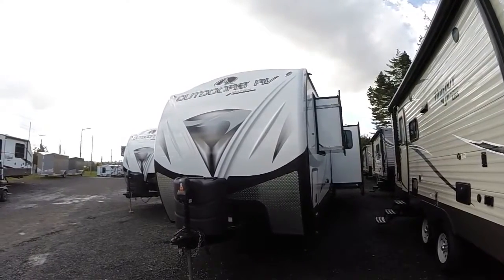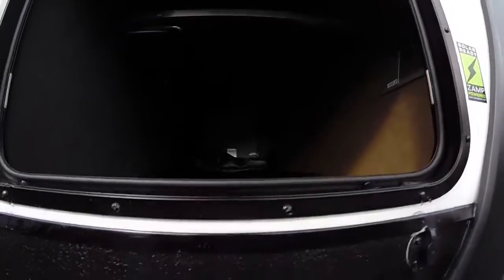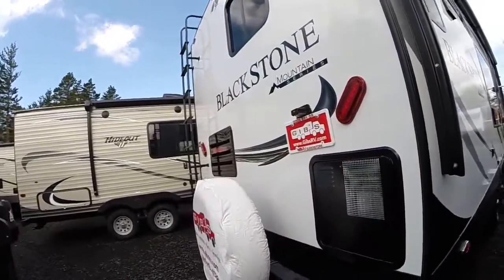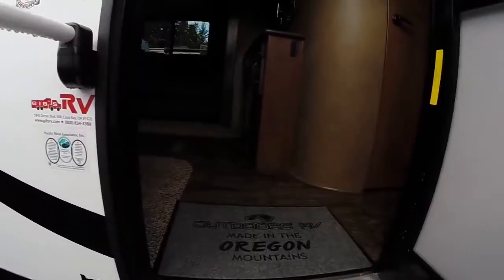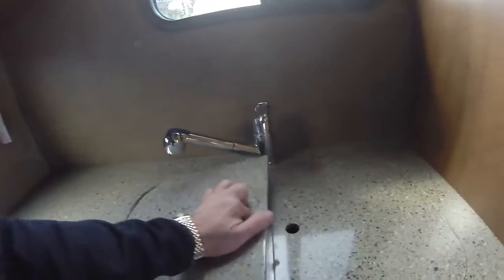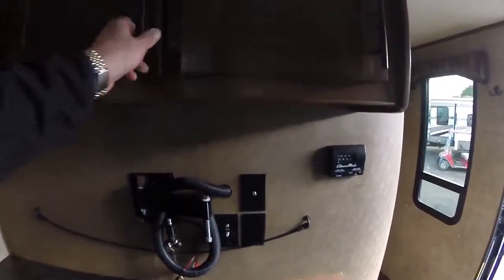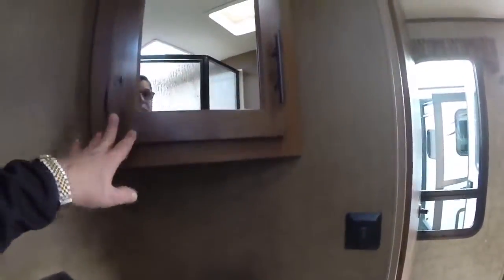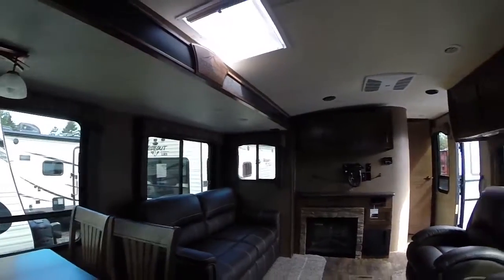2017 Black Stone 280RKS #014073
4 Season travel trailer with rear kitchen and front bedroom. Very roomy living area with lots of windows and cabinets. Off road chassis and 2" thick laminated sideways means you can camp anywhere you like anytime you like!